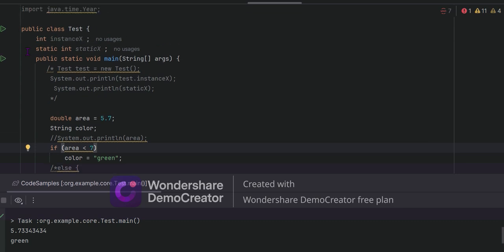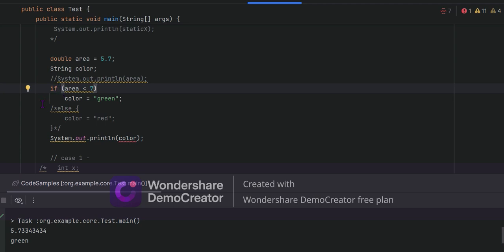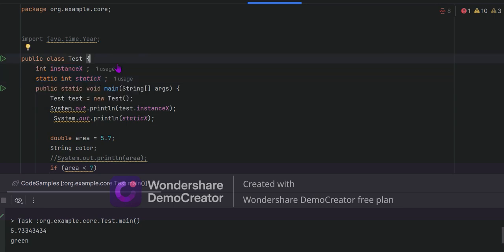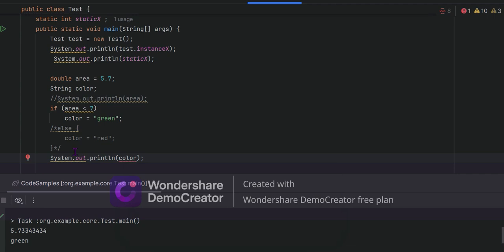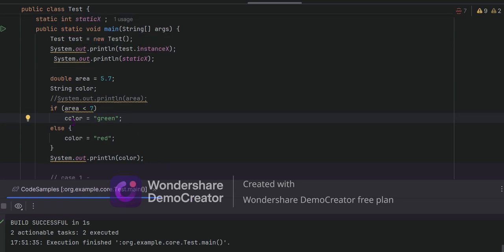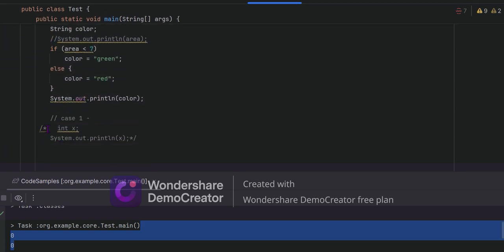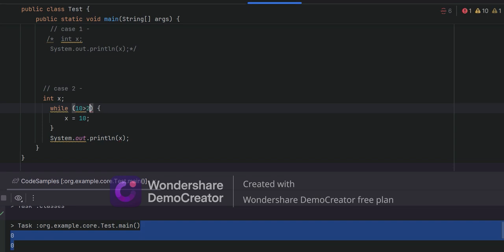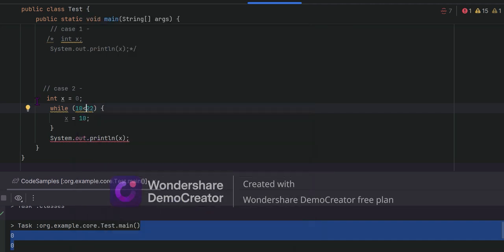Java local variable initialization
Java local variable initialization, compile time erro, static variable, instance variable